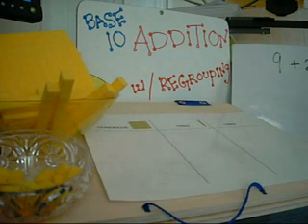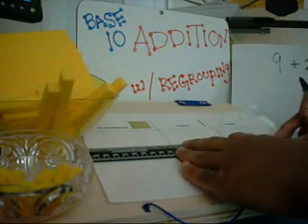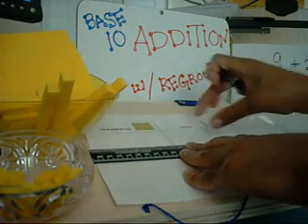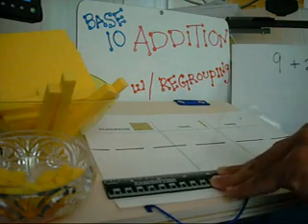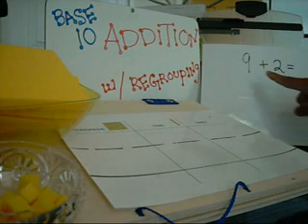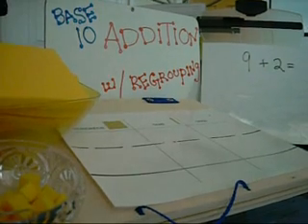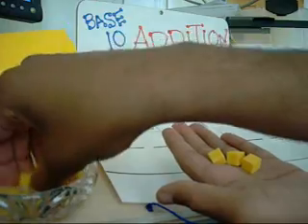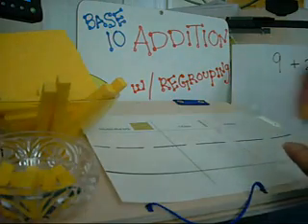Using Base 10 Blocks Addition with regrouping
Using Base 10 blocks for addition with regrouping.
please rate the activity and leave comments/suggestions/concerns.

See http//chocolatecoveredbrusselsprouts.blogspot.com for more fun math activities.